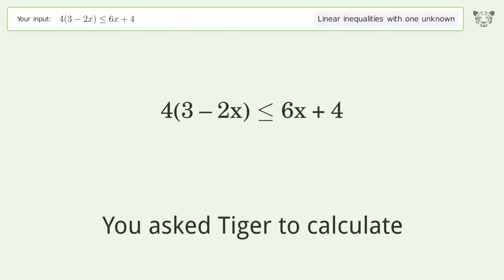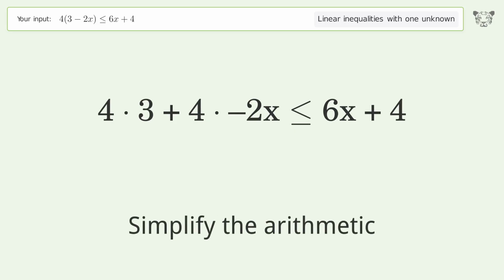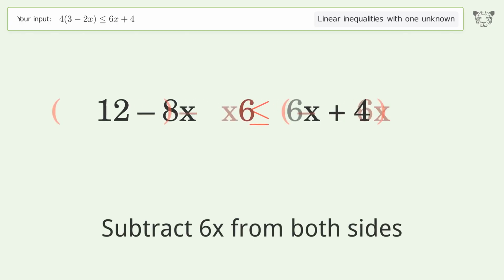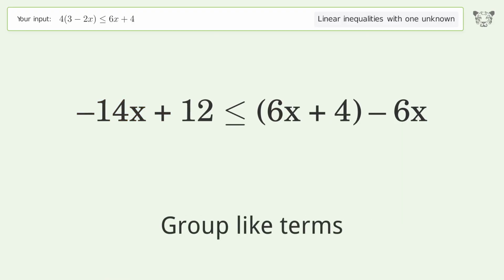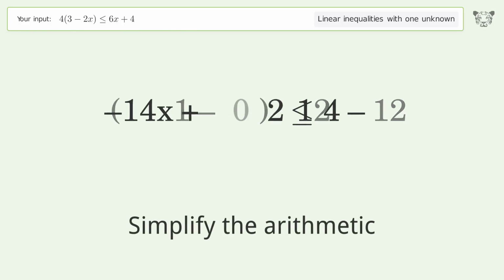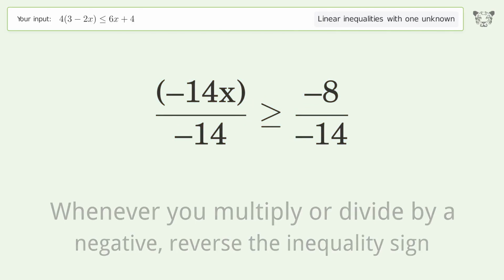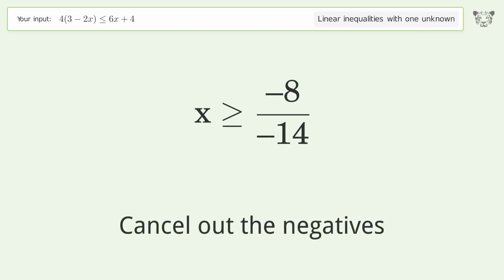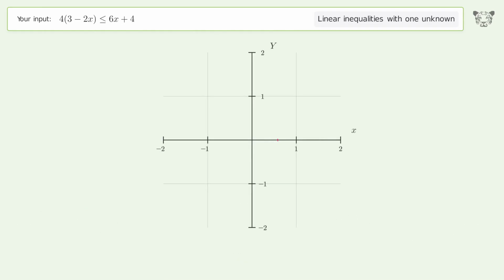4(3-2x) less than or equal to 6x+4 - Solve linear inequalities with one unknown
Solve 4(3-2x) less than or equal to 6x+4: Tiger Algebra shows you how to solve linear inequality 4(3-2x) less than or equal to 6x+4, with clear, step-by-step explanations.